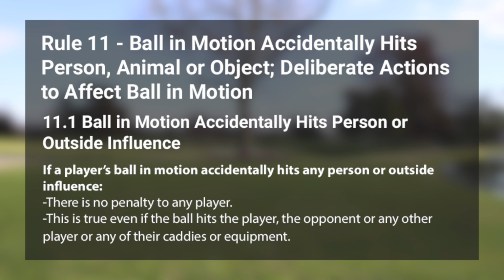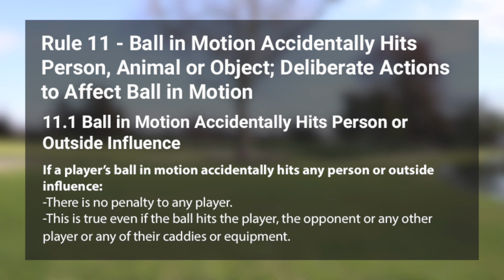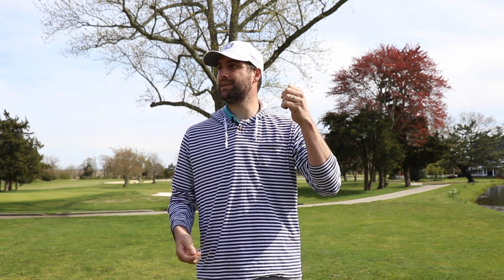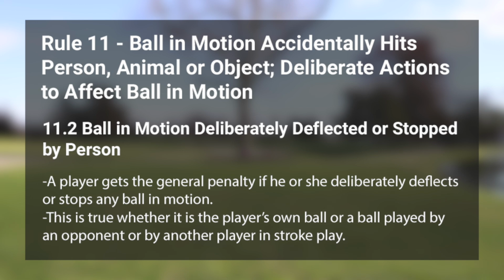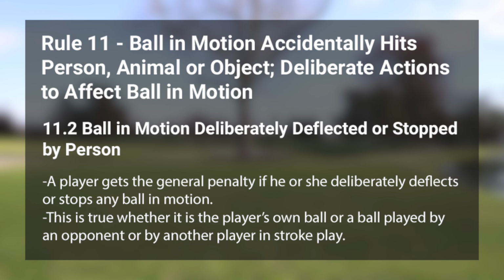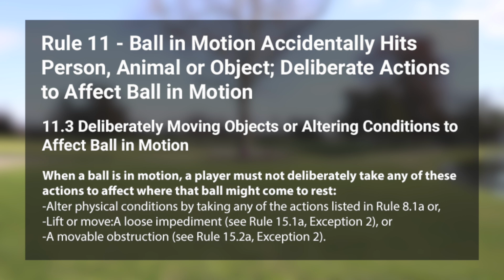Rules Of Golf - Rule 11 - Deliberate Actions To Affect Ball In Motion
Rule 11 covers what to do if your ball in motion hits a person, animal, equipment or anything else on the course. When this happens accidentally, there is no penalty and you normally must accept the result, whether favourable or not, and play the ball from where it comes to rest.

Rule 11 also restricts you from deliberately taking actions to affect where any ball in motion might come to rest.